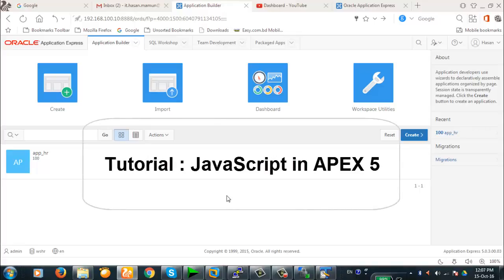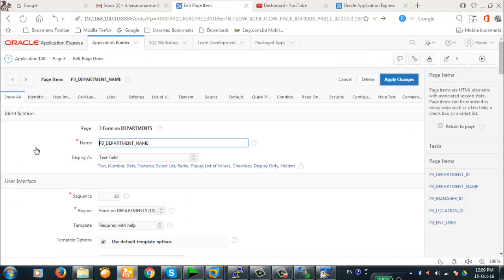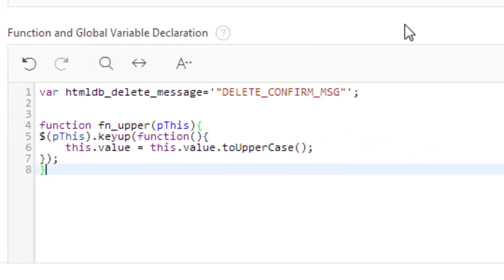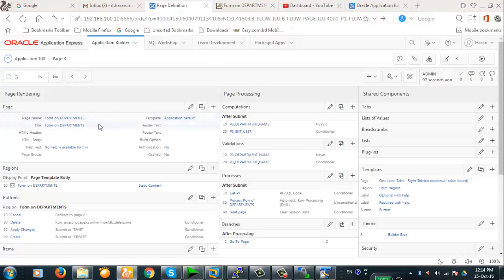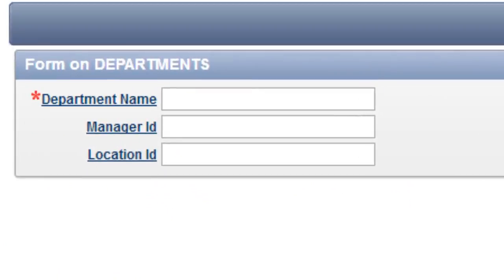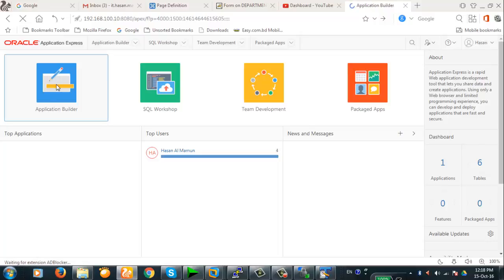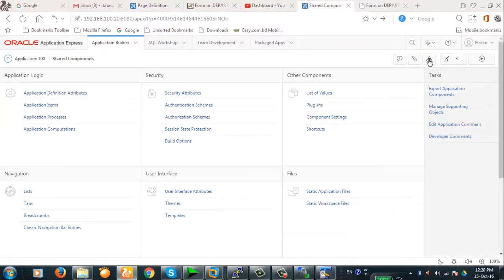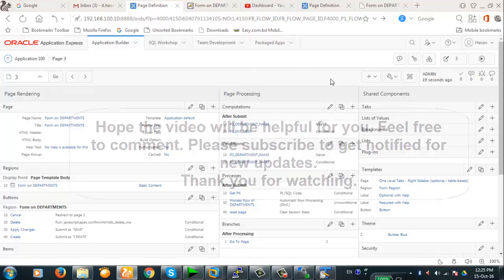Tutorial : JavaScript in Oracle APEX 5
Simple video demonstrates how to incorporate javaScript in Oracle APEX 5.